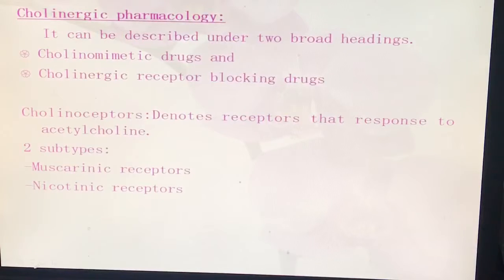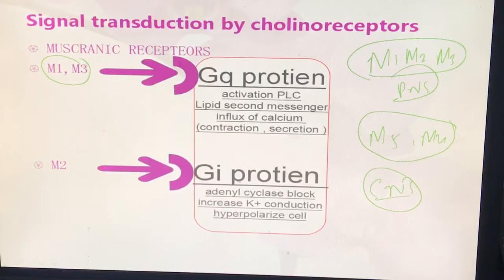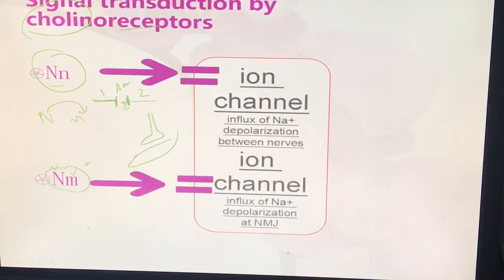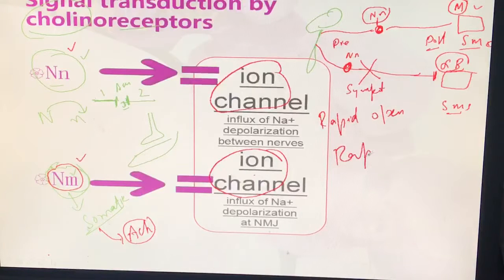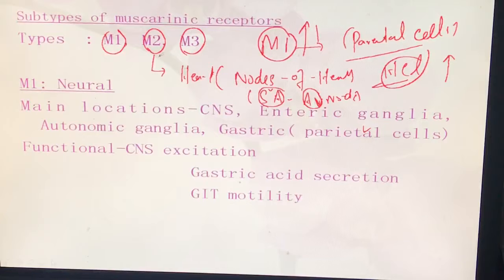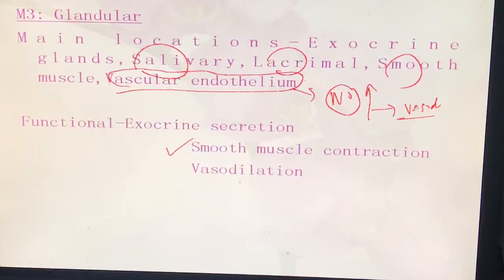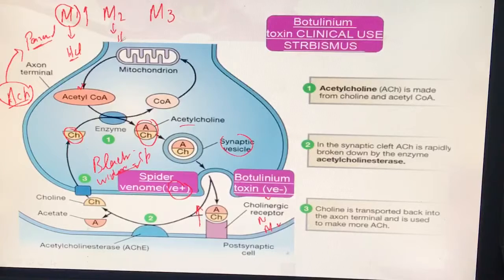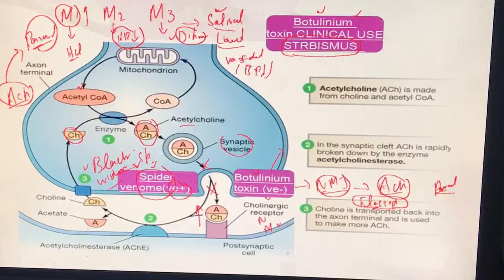Autonomic pharmacology 2 ( cholinregic receptors)